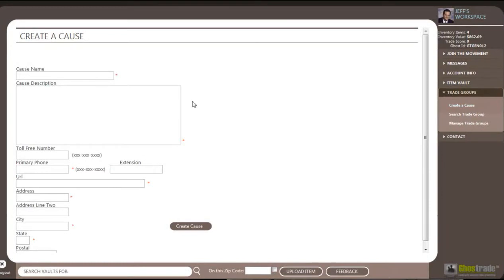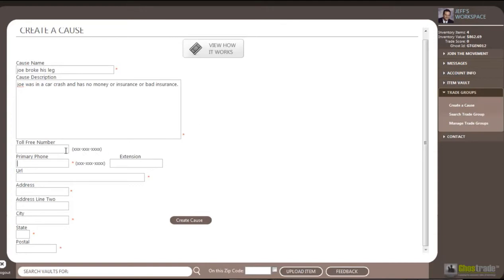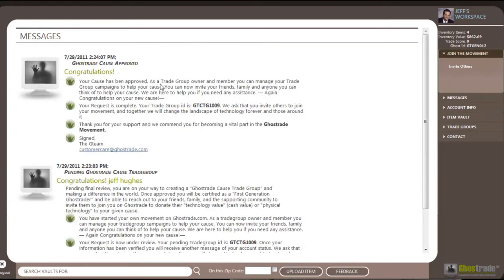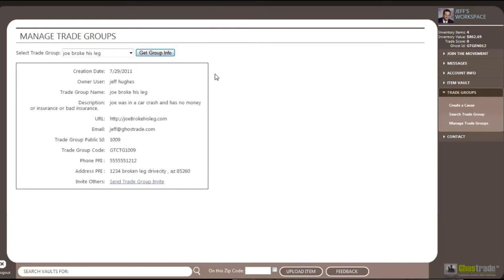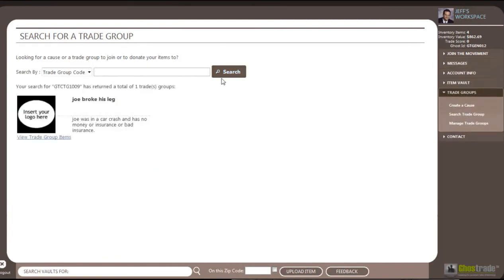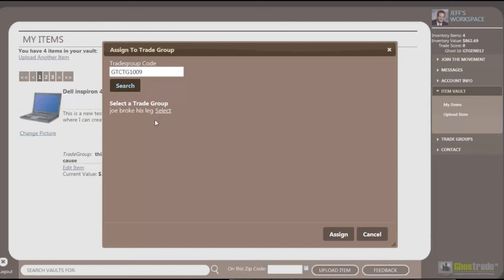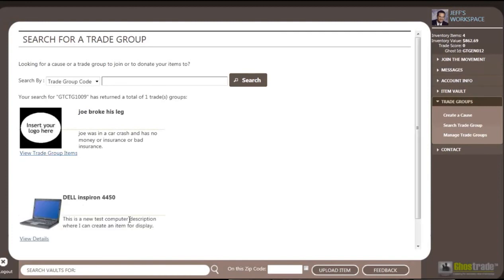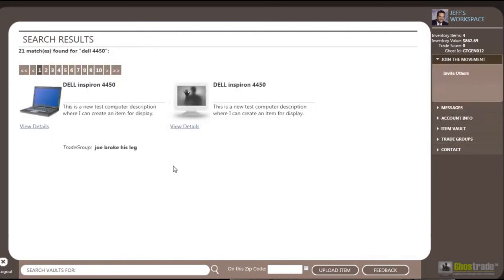Charity - Cause Video for Ghostrade.com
Ghostrade.com announces the addition of a unique Cause button, allowing anyone to donate technology or start a Cause to help anyone in need.

This video explains how to use the Cause button and gives some creative ideas on what to use it for, or who can benefit.

Help protect our planet at Ghostrade.com.